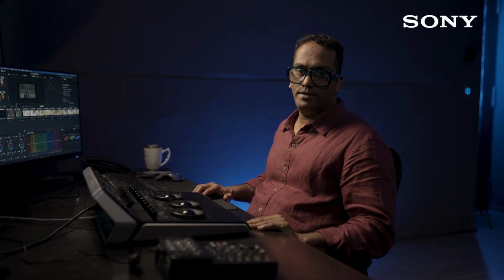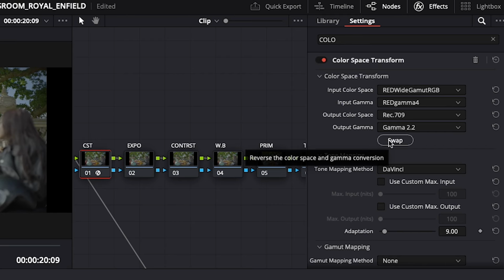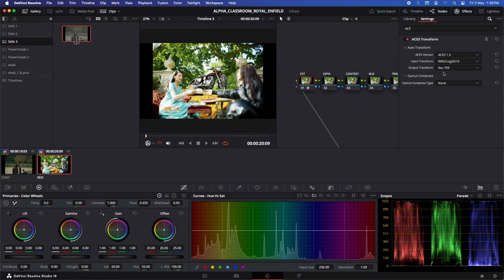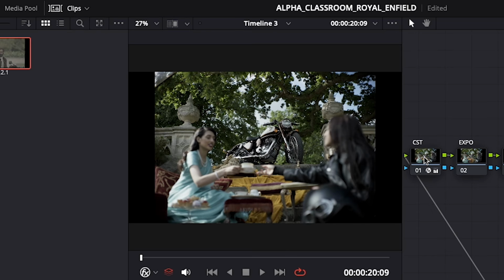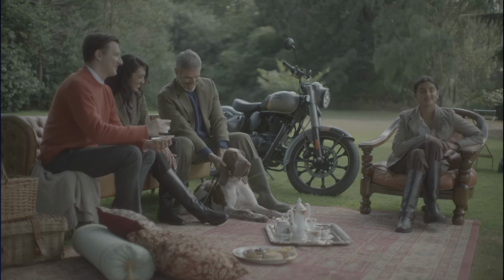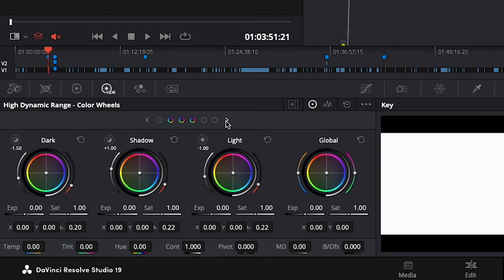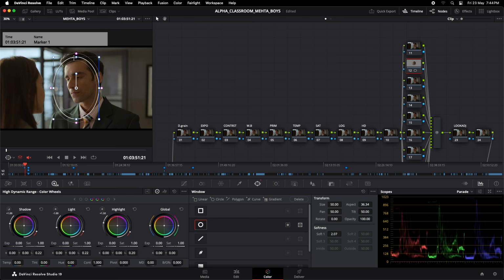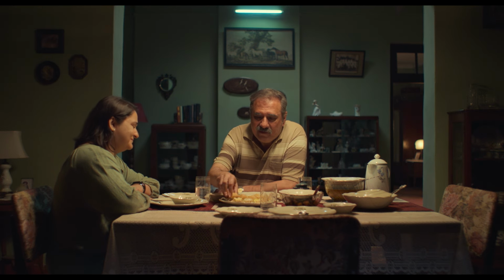Sneak Peek of Episode 4 – Live Grading Session | Alpha Classroom​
Watch mentor @navinshetty walk you through three live colour grading sessions in Episode 4 of this Alpha Classroom course.​

He explains his decision-making process and the technical considerations that come with each different scenario. This is when you get a chance to put everything you've learnt so far into practice.​